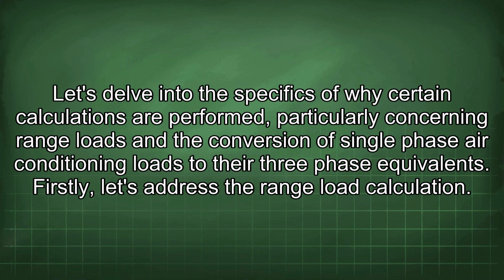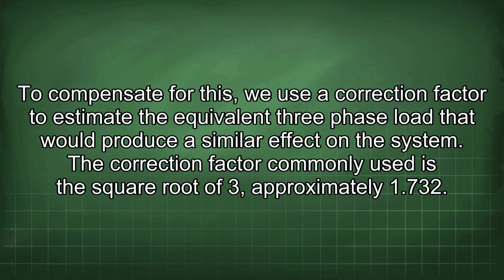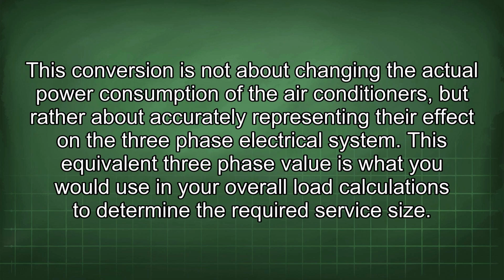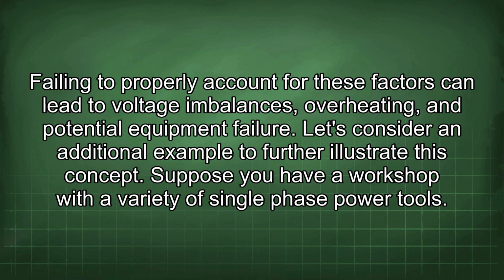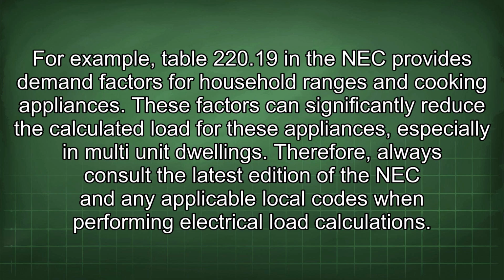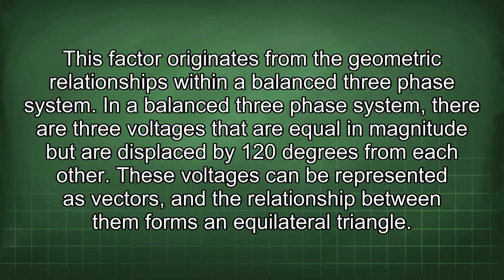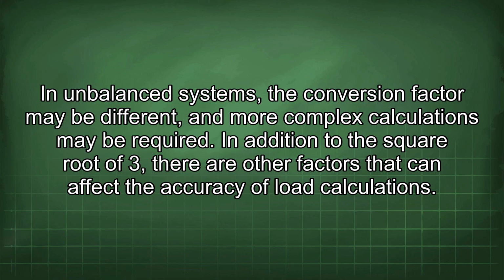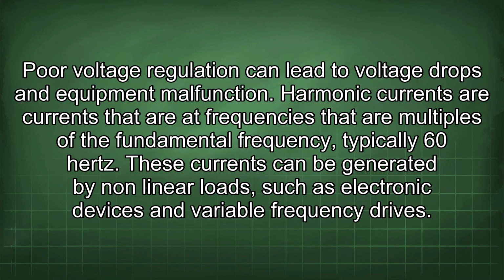Three Phase Load Calculations Explained Apartment Building Example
Understand how to calculate three phase electrical service size. This video explains range and air conditioning load conversions. Learn to convert single phase to three phase loads.